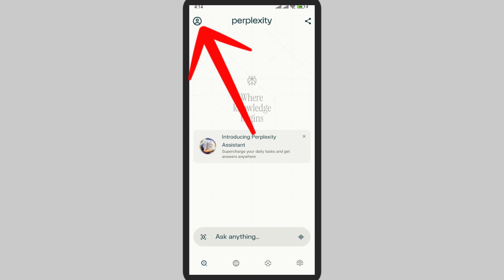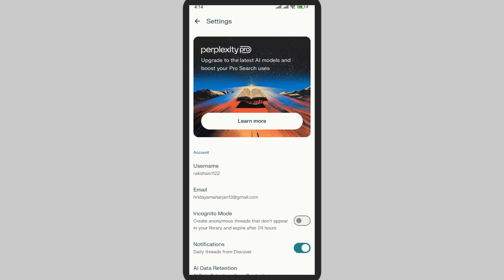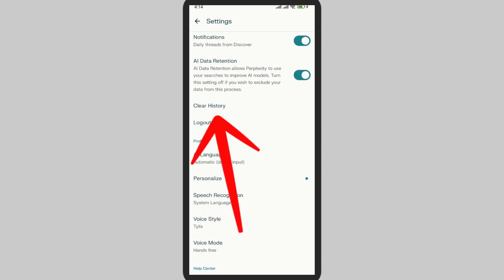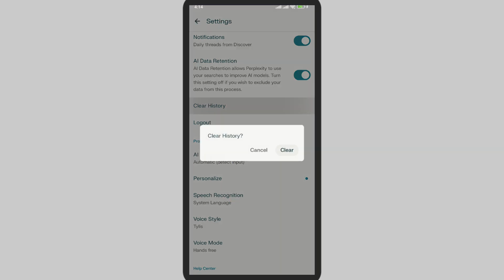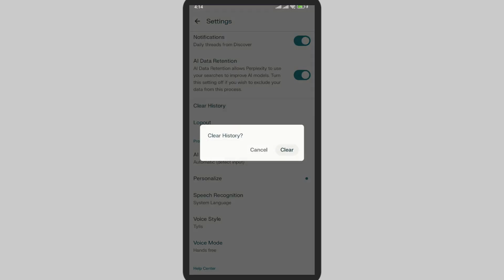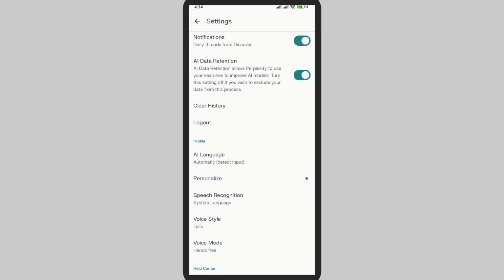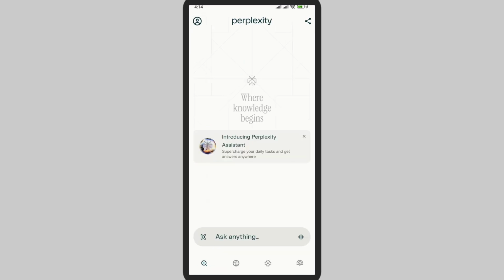How to Clear History in Perplexity Ai 2025?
If you are looking for a simple way to clear history in Perplexity AI, this video will guide you step by step through the process. Perplexity AI saves your past searches and activity, but sometimes you may want to delete them for privacy or to keep your account clean. In this tutorial, you’ll learn how to access your settings, remove your previous activity, and clear history from your Perplexity AI account in just a few clicks. Whether you are using Perplexity AI on mobile or desktop, the process is quick and easy. Watch till the end to see how you can manage your history and keep your Perplexity AI account organized.